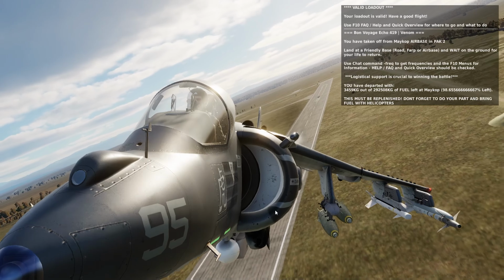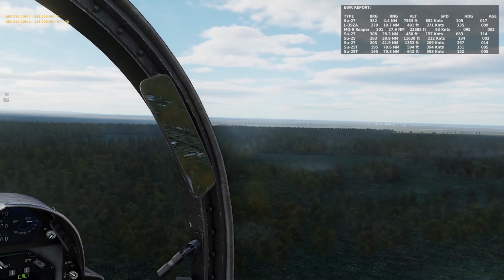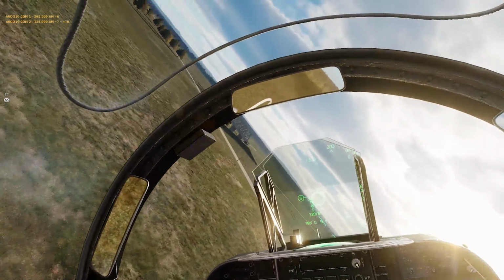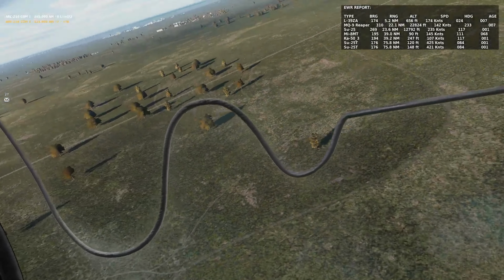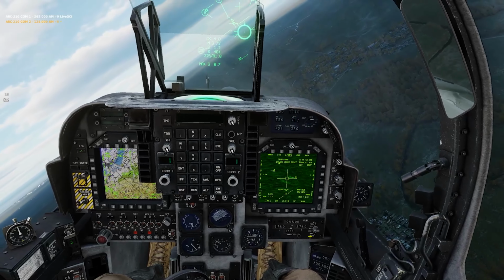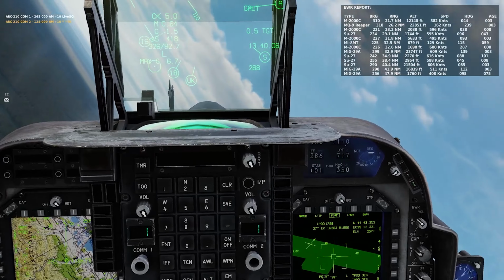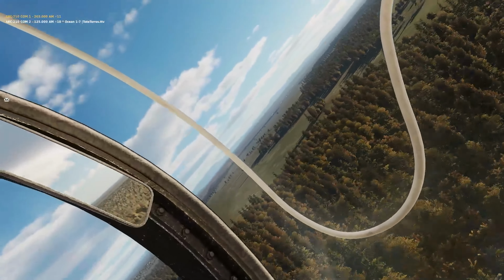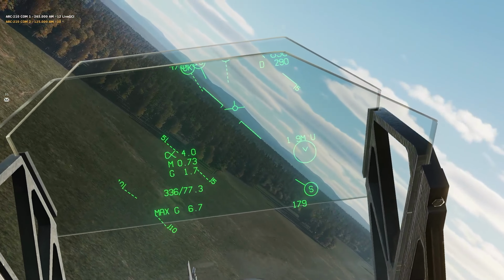DCS HARRIER IS A FAST ATTACK BEAST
The AV8B NA is a fast attack strike aircraft that can go up against Flankers and other types of aircraft. This beast in the right hands is the best air to ground fixed wing aircraft in DCS.

About Venom:
Hey guys, this is the official Venom Cinematic YouTube channel! On my channel you will find a variety of content on DCS (Digital Combat Simulator World) like gameplay, tutorials, air to air pvp, air to ground, tips and tricks, and more!

Mustic is by Karl Casey  @WhiteBatAudio
0:00 Intro
1:17 First A/A fight and Sidearm launch
2:30 Second A/A fight and locating SA6
5:13 3rd A/A fight
8:05 On station for A/G STRIKE
12:13 Mirage 2000 fight and RTB